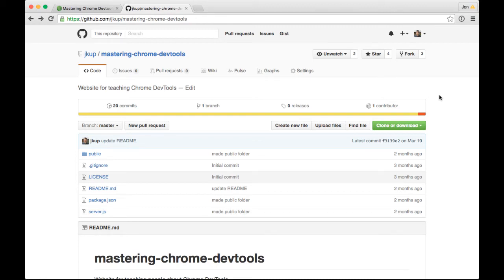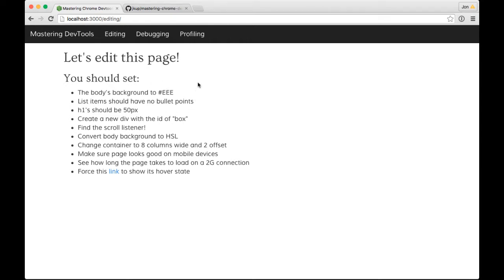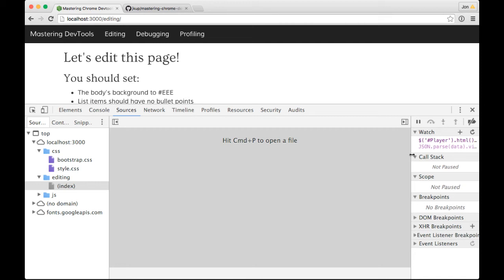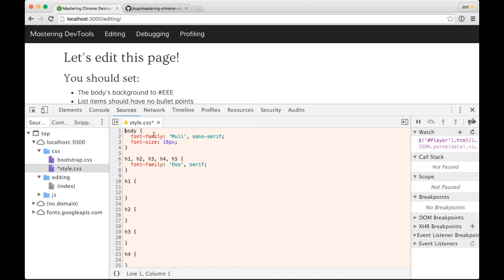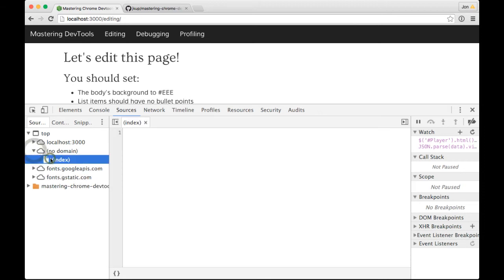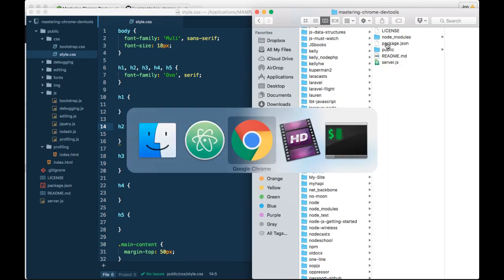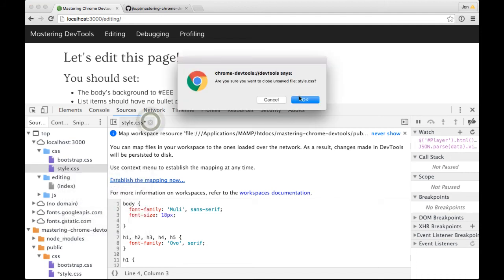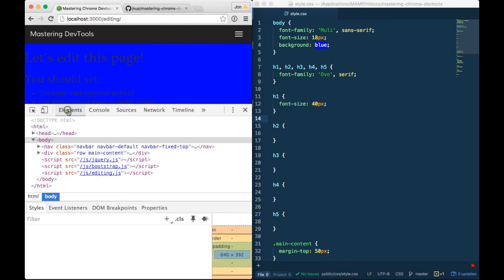Chrome DevTools - Sources Panel (Workspaces)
I've split the Sources panel into two videos. This one on Workspaces and the next on step through debugging!